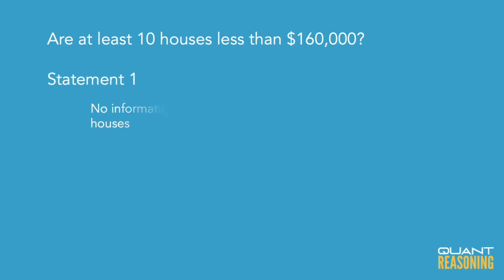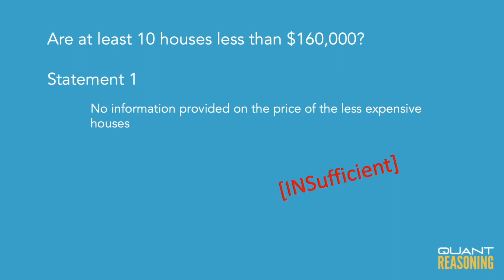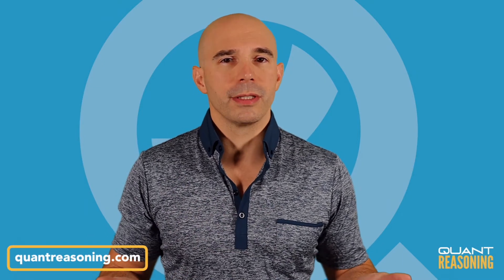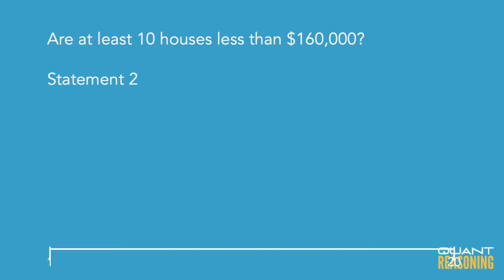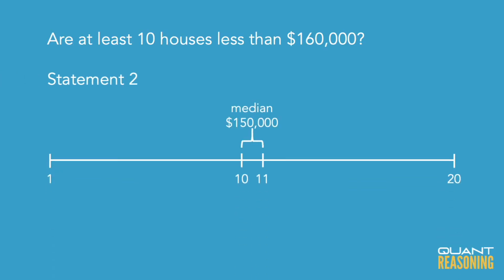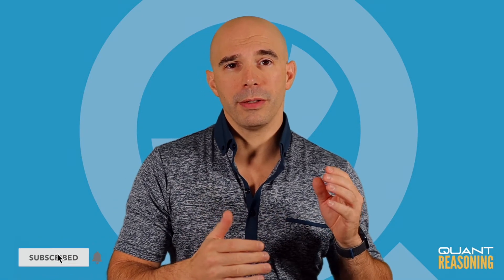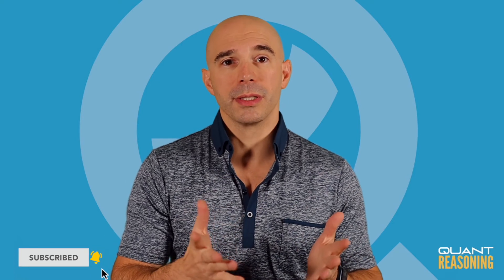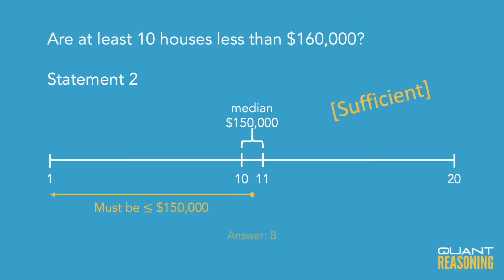Last year, in a certain housing development, the average DS05269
GMAT DS05269

Last year, in a certain housing development, the average (arithmetic mean) price of 20 new houses was $160,000. Did more than 9 of the 20 houses have prices that were less than the average price last year?

(1) Last year the greatest price of one of the 20 houses was $219,000.
(2) Last year the median of the prices of the 20 houses was $150,000.